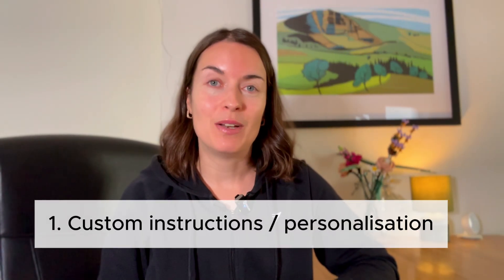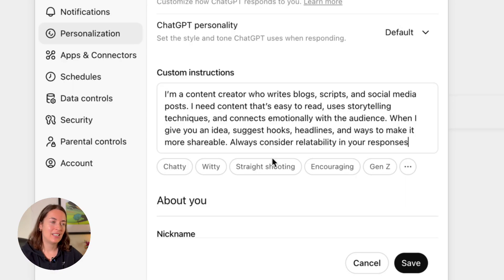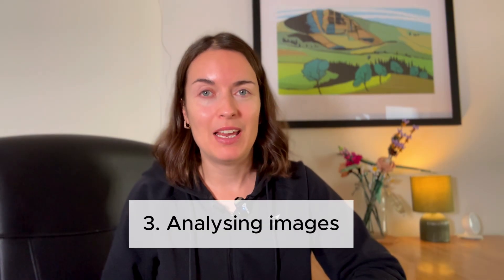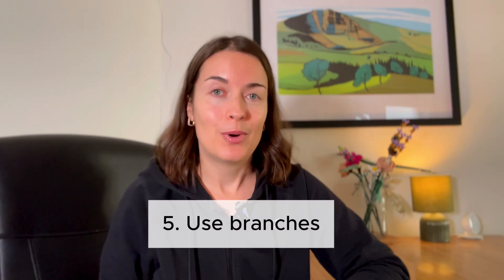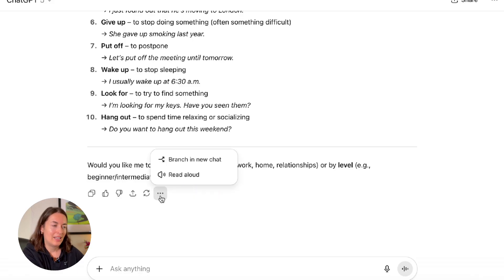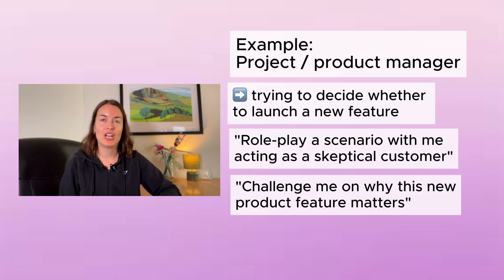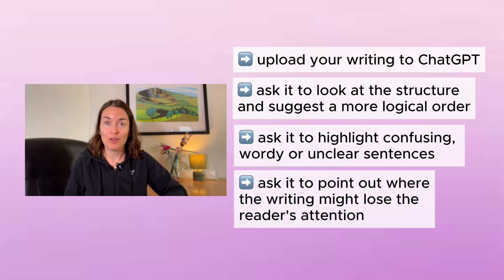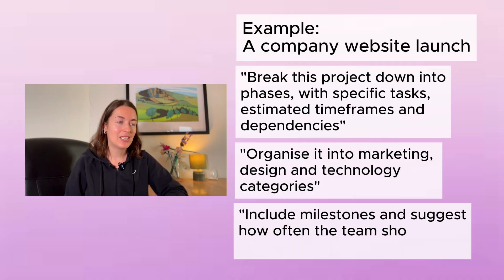10 Things You Didn't Know ChatGPT Could Do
00:00 Intro
00:07 Custom instructions
01:43 Analysing documents
02:40 Analysing images
03:43 Using Projects
04:13 Using Branches
05:36 Role-playing
06:23 Deep research
07:02 Becoming a better writer
07:42 Humanising content
08:11 Project management
09:12 Free newsletter with tips